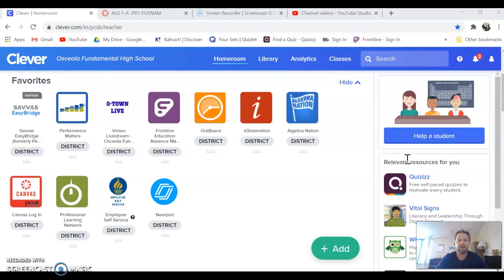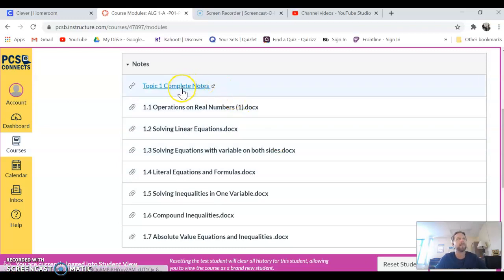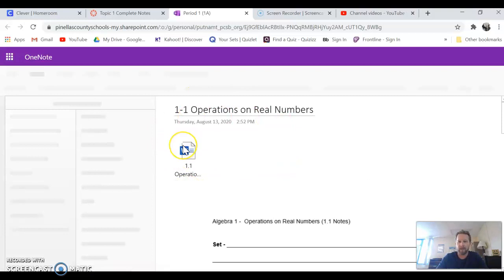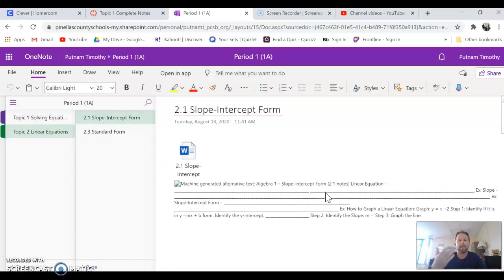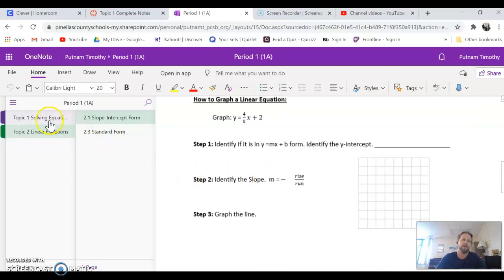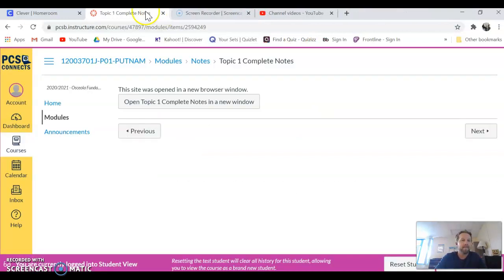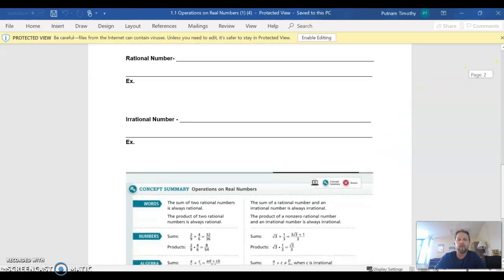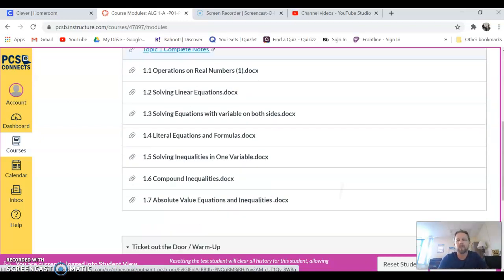Canvas Notes Tutorial